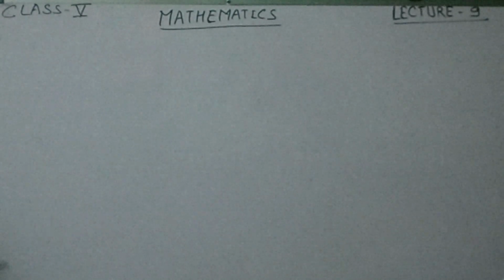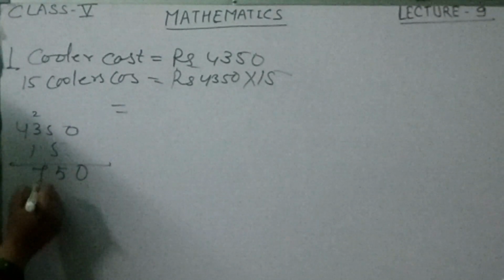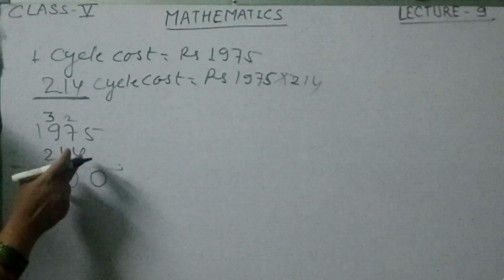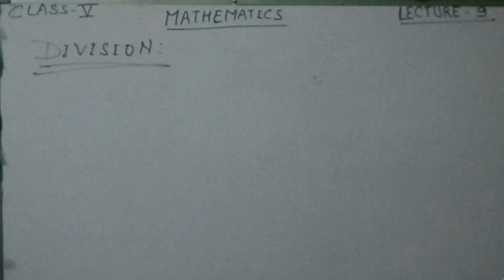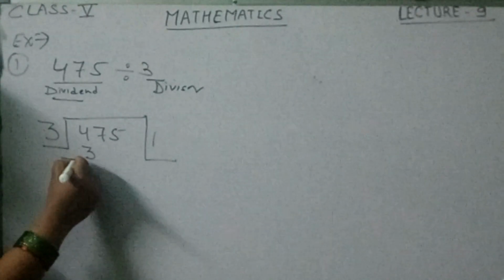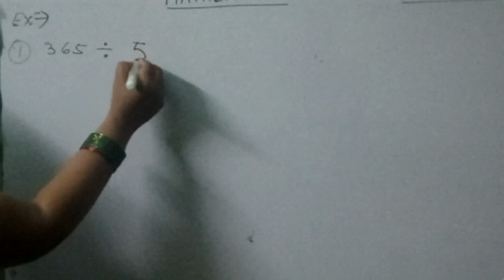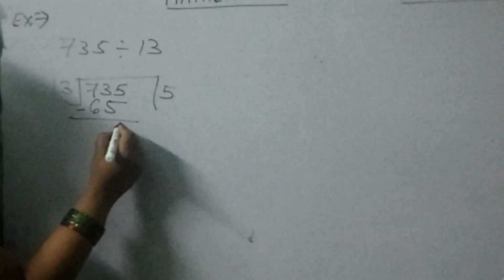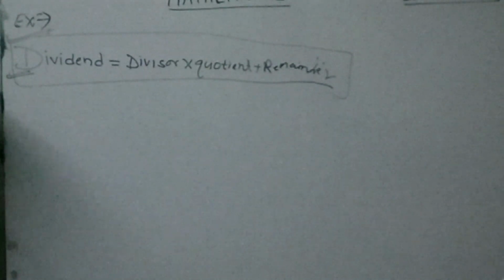OPERATIONS || CLASS-5 || LECTURE-9